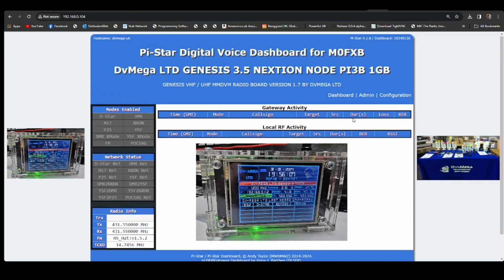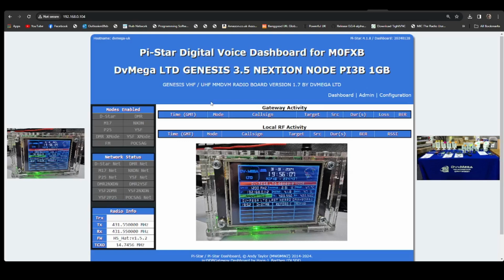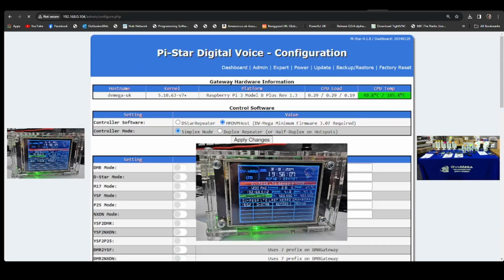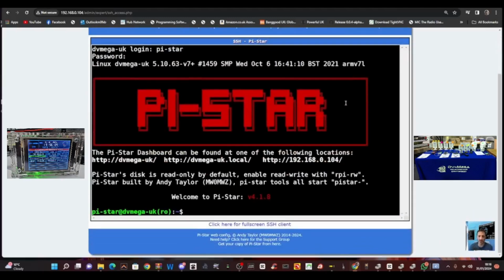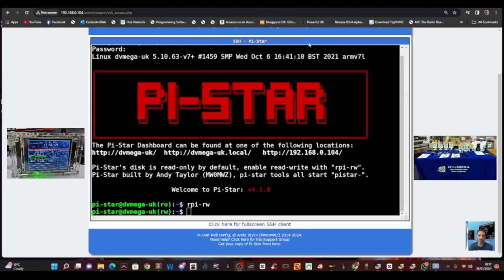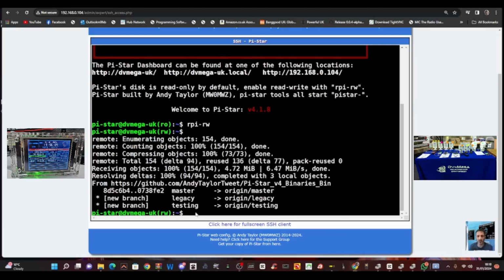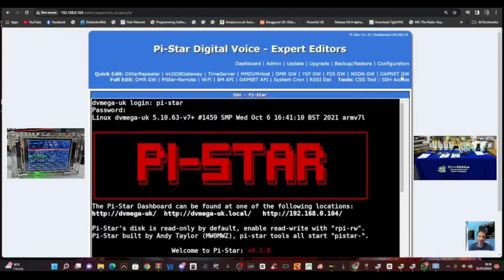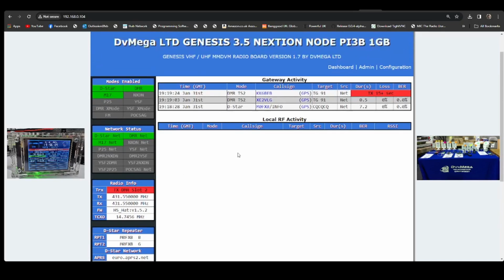DV Mega Genesis Node - Update Commands - 2024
First enter the "rpi-rw command"

rpi-rw
1.
sudo git --work-tree=/usr/local/bin/ --git-dir=/usr/local/bin/.git fetch origin
2.
sudo git --work-tree=/usr/local/bin/ --git-dir=/usr/local/bin/.git checkout legacy
3.
sudo git --work-tree=/usr/local/bin/ --git-dir=/usr/local/bin/.git checkout -t origin/legacy